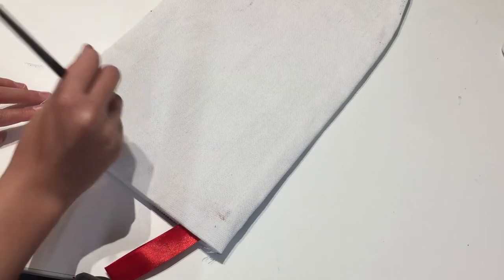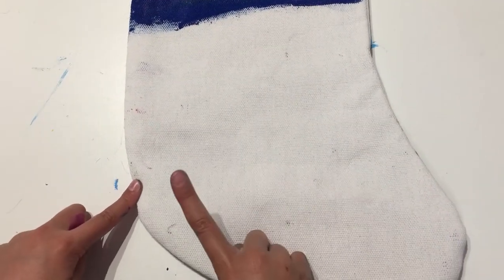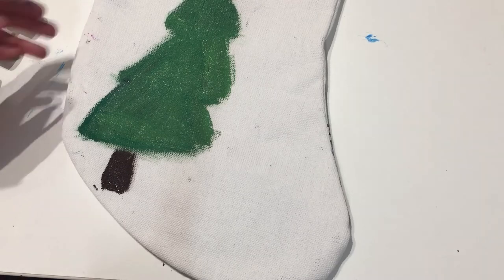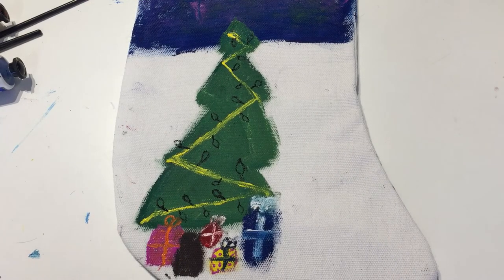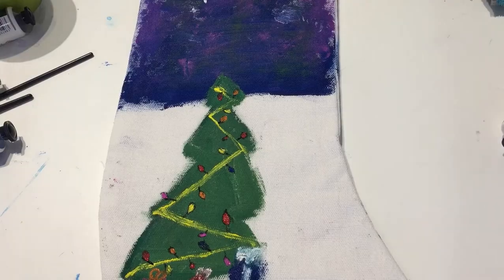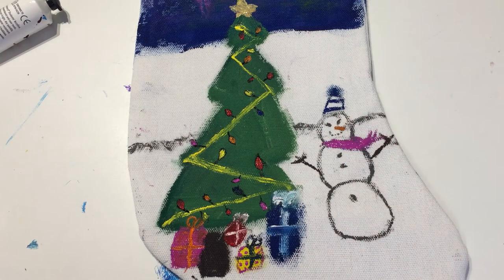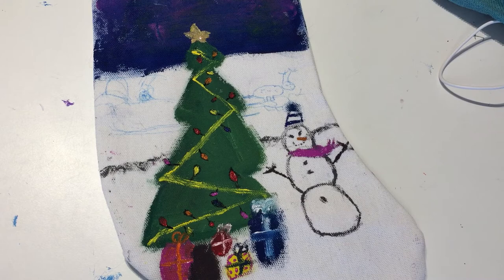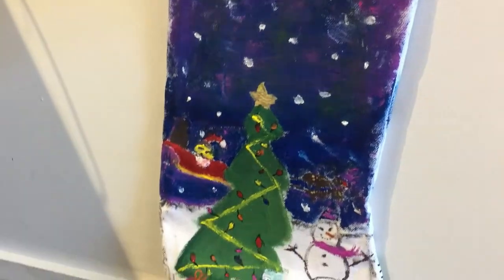Painting my old Christmas Stocking